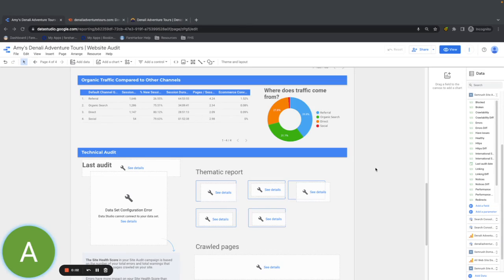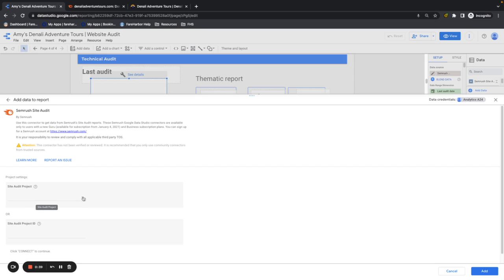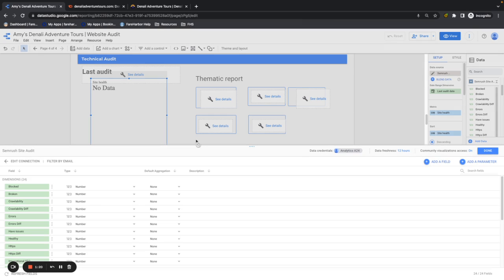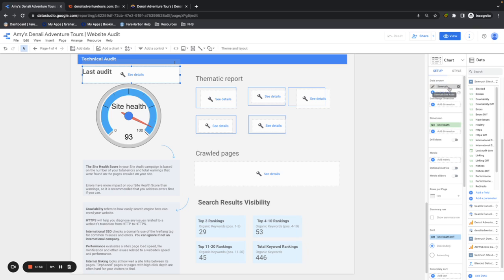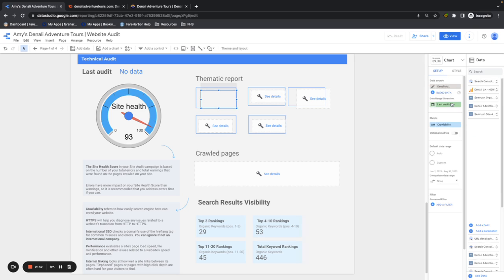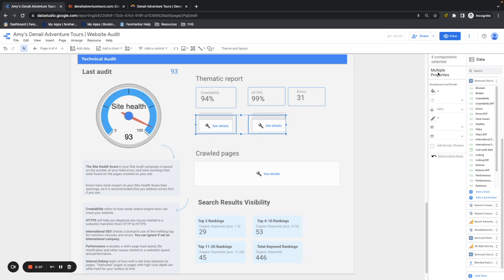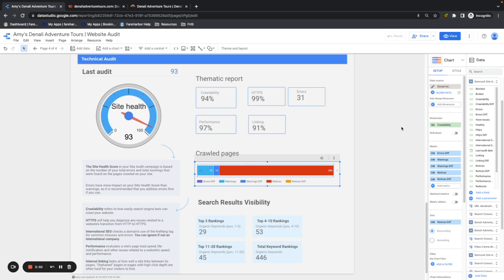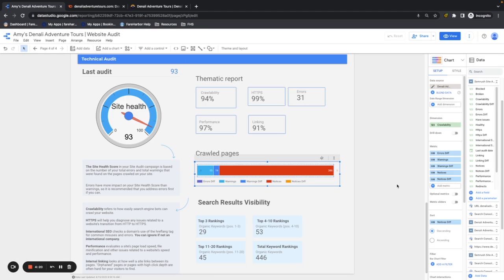Amy's Denali Adventure Tours Website Audit › SEO Technical Audit Part 1